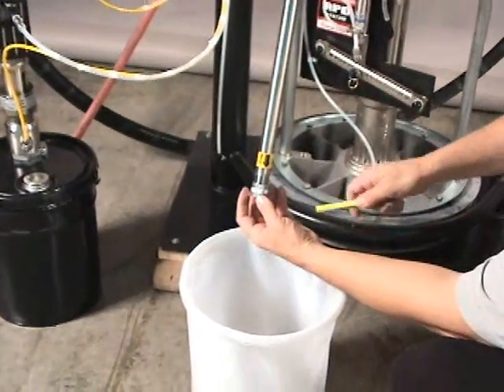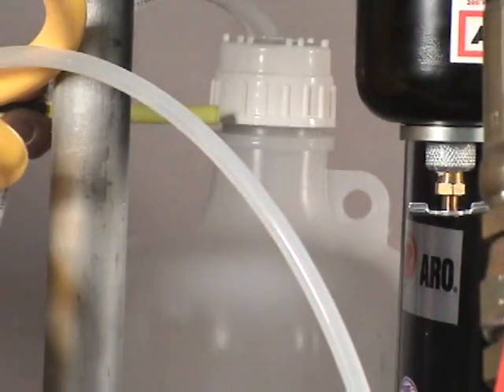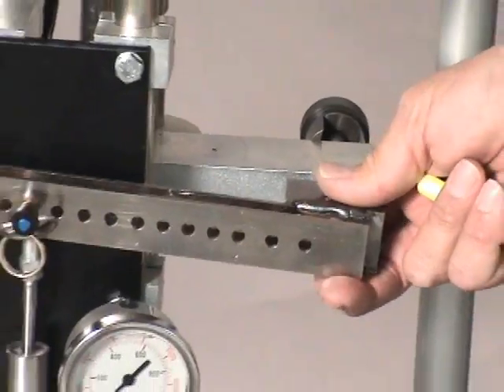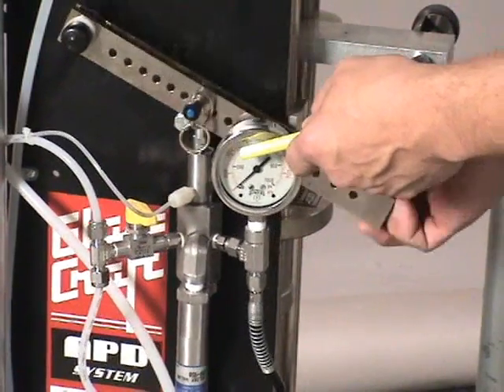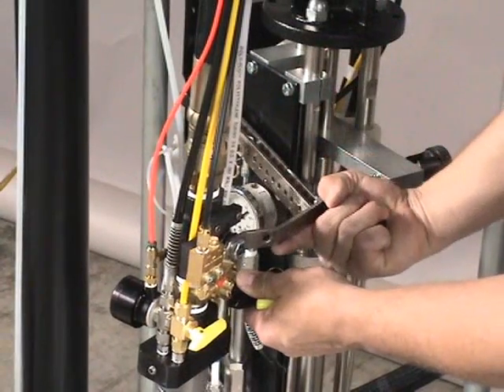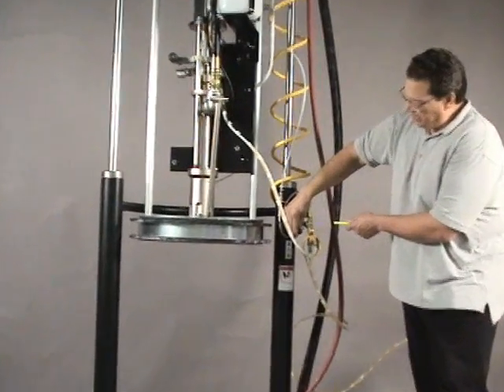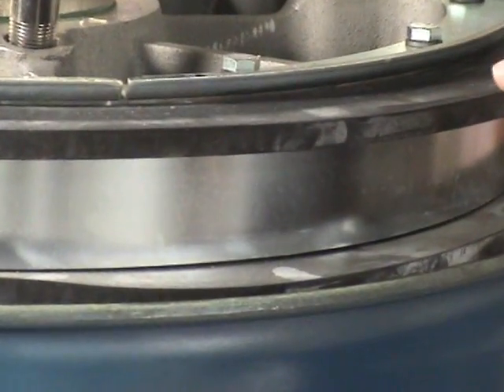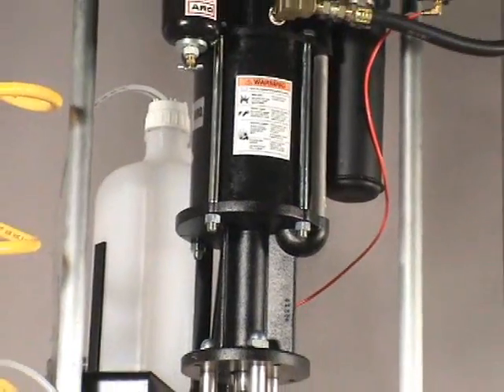GlasCraft Adhesive Putty Dispense System Operation Part 2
GlasCraft Adhesive Putty Dispense (APD) System Operation